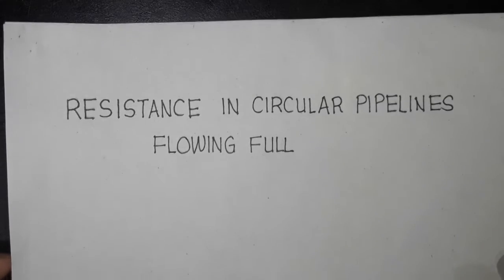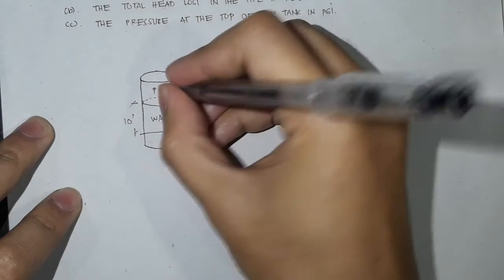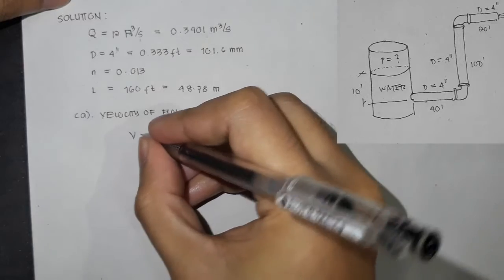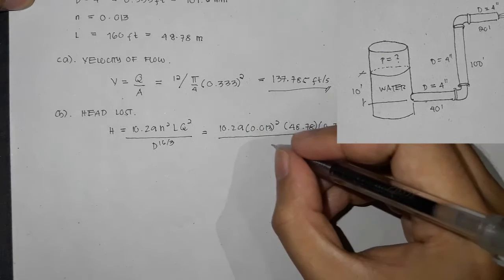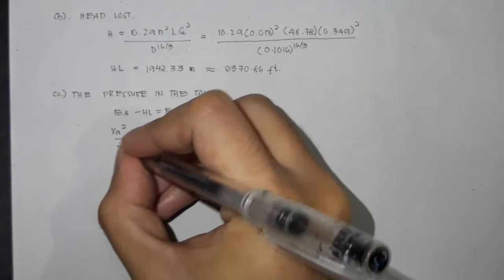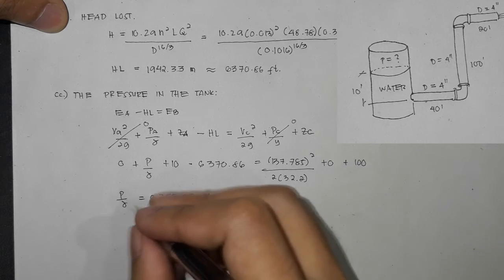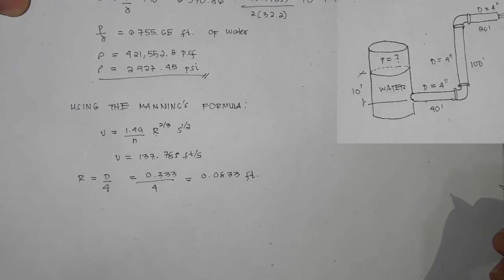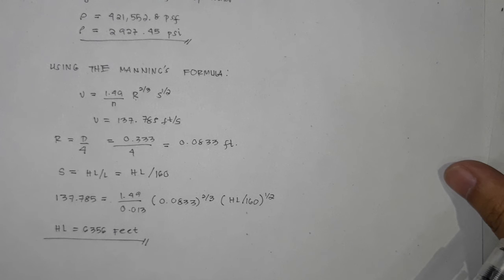RESISTANCE IN CIRCULAR PIPELINES FLOWING FULL